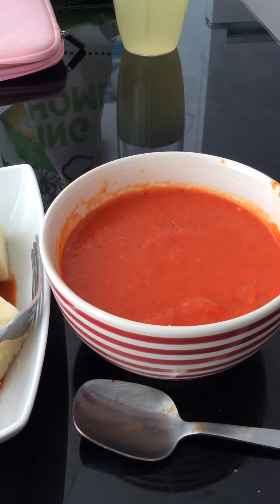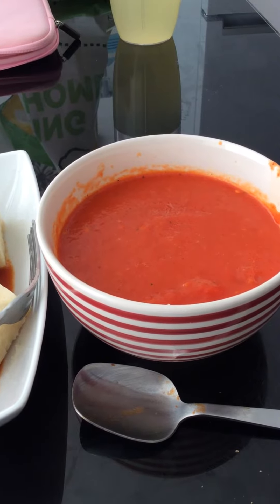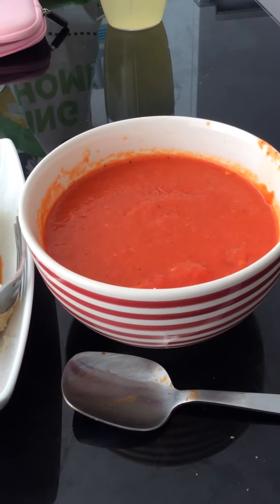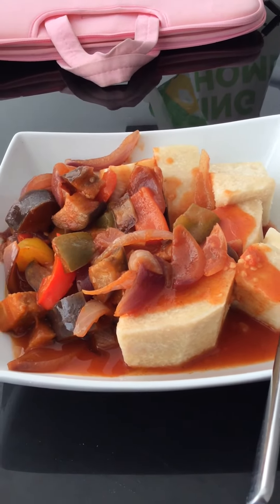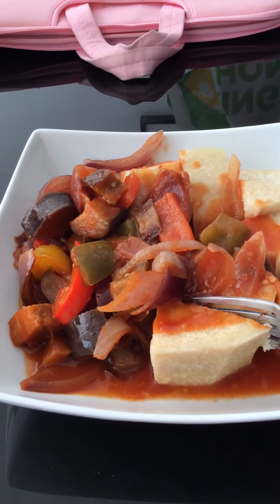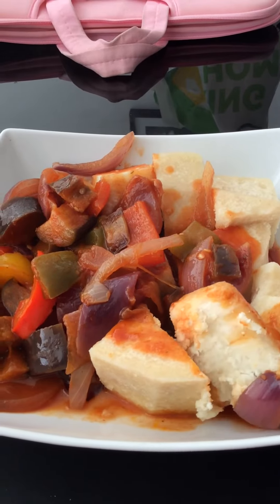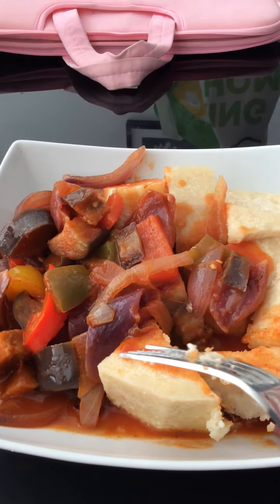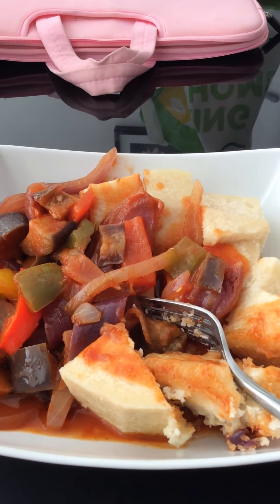YUMMY - Aubergine Stew Part 2